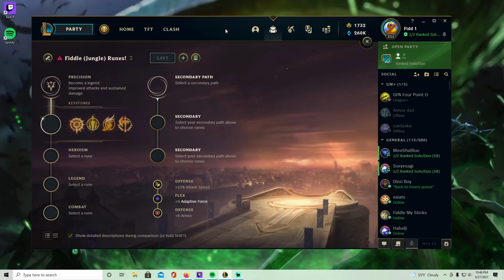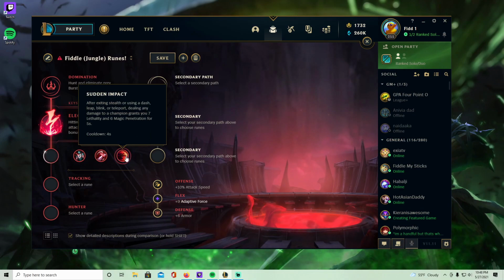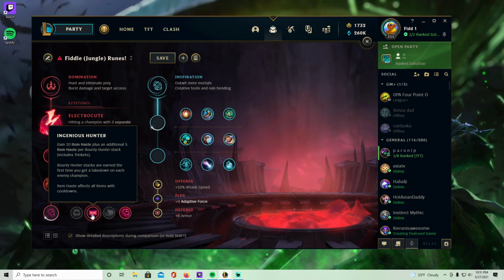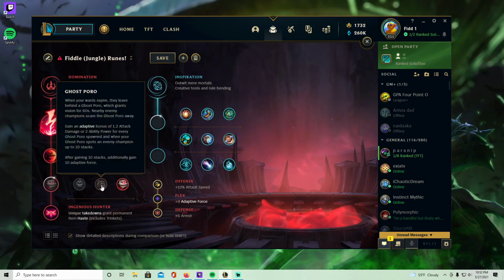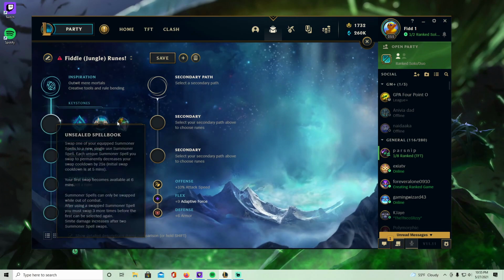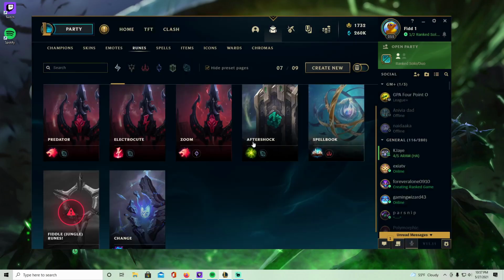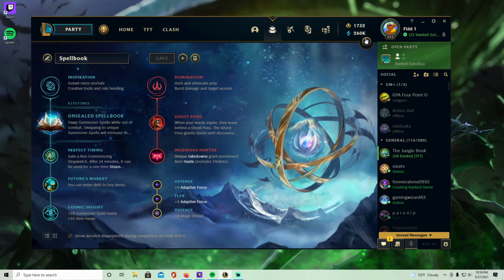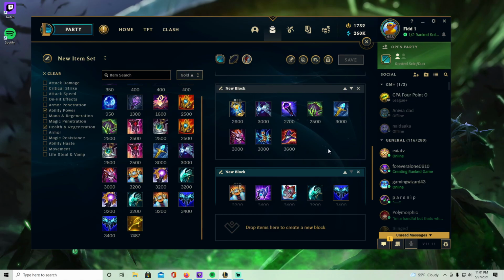Fiddlesticks jungle runes - complete walkthrough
Going through all the runes, and which I think are the most viable on Fiddle. Let me know below if there's any secret rune combo's that I missed! (patch 11.11)